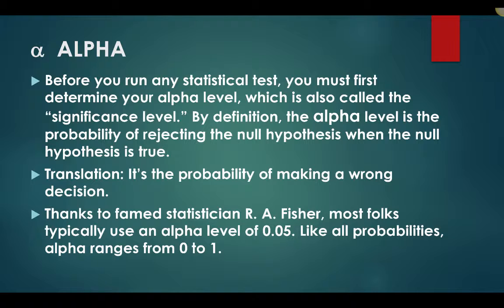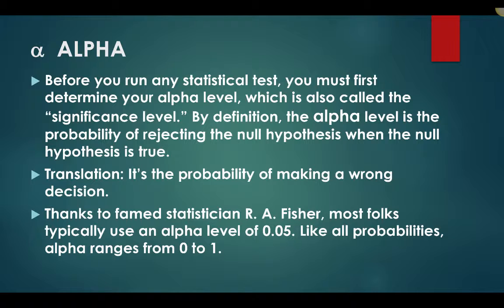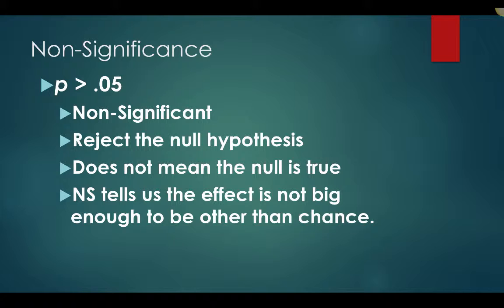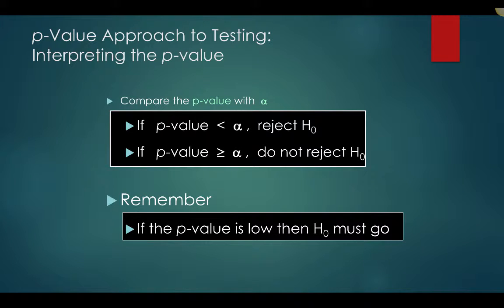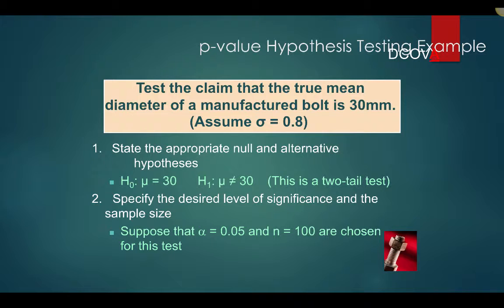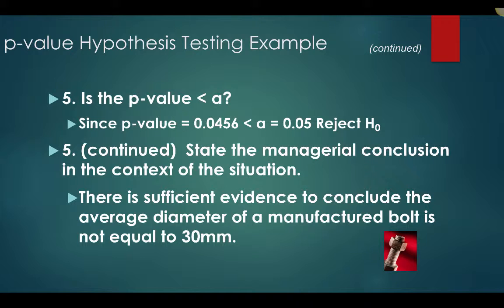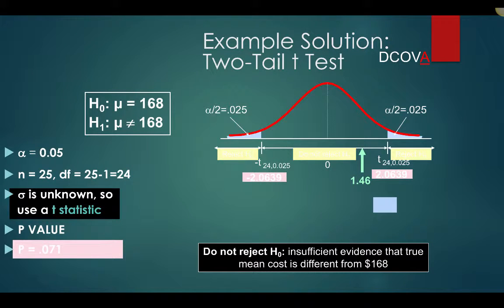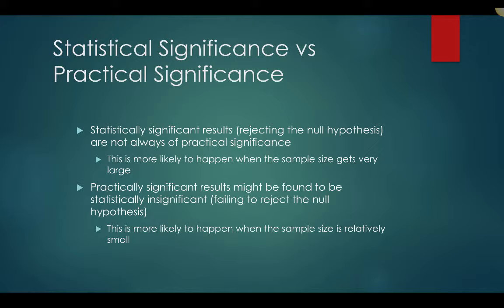pvalue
Table of Contents:

00:02 -   ALPHA
01:25 - p Value
02:09 - Non-Significance
02:29 - Significance
03:03 - p-Value Approach to Testing
03:25 - p-Value Approach to Testing:Interpreting the p-value
03:41 - The 5 Step p-value approach toHypothesis Testing
04:15 - p-value Hypothesis Testing Example
04:50 - p-value Hypothesis Testing Example
05:17 - Example: Two-Tail Test
06:05 - Example Solution: Two-Tail t Test
06:41 - Questions To Address In The Planning Stage
06:48 - Statistical Significance vs Practical Significance
07:35 - Reporting Findings & Ethical Issues